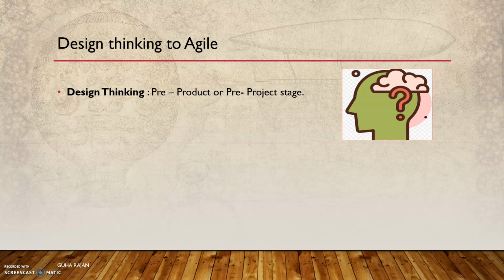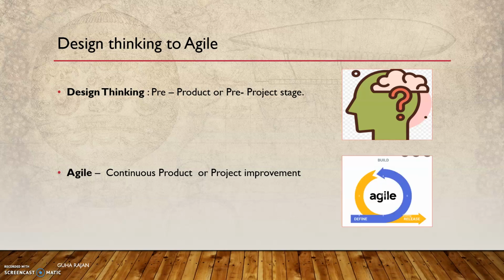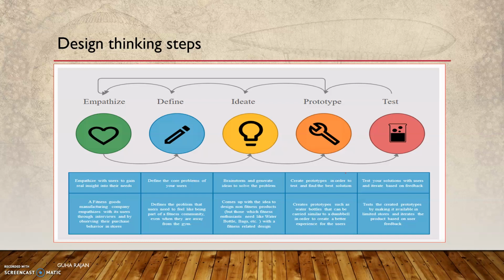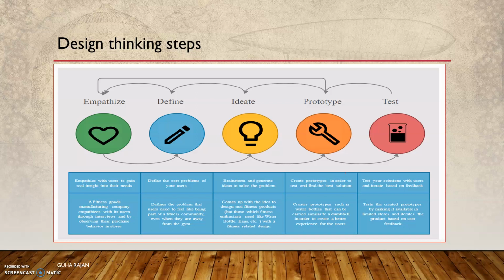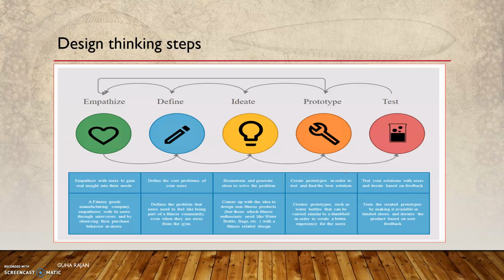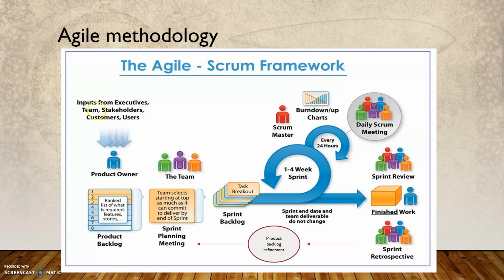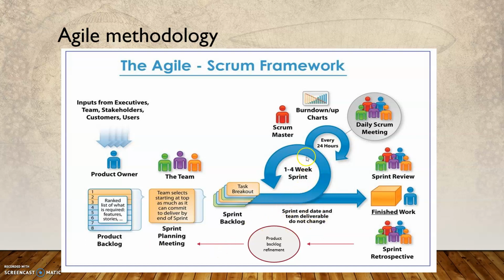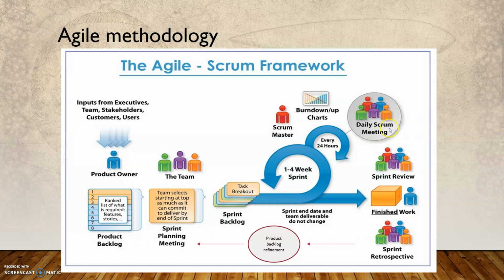Design Thiniking to Agile.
Where and why should one use Design thinking Approach?
Steps involved in Design thinking?
When to use Agile Methodology ?

This is part of the course
Digital Transformation and Industry 4.0 Technologies

  In a shifting market landscape with constant disruption, leveraging technology to simultaneously drive growth and efficiency is a challenge. Further, DISRUPTIVE technologies, introduced at an unprecedented rate, are driving the Industry 4.0 revolution and companies that can successfully harness the potential of these technologies can enjoy exponential growth.

Industry 4.0 is another term for the fourth industrial revolution in manufacturing and allied sectors.  It’s a digital transformation  in Industry 4.0 includes technologies like  cloud computing, robotics, Big Data, Artificial Intelligence, IoT and technological trends; all used to achieve industrial objectives and intelligent manufacturing practices that interact with people, new technologies and innovation.

Without going any further, the concept of Industry 4.0 is the introduction of digital technologies in manufacturing and allied sectors. Naturally this has made  digital transformation very important, it is now responsible for changing industry and adapting it to a connected industry.   It is a process that requires great personal awareness and unifies all parts of a company.

Today, industrial manufacturing companies are using advanced technologies that are moving from mass production to a more personalized production.

This situation is what takes the new connected industry 4.0 to digitalization. Industries continue their evolution, in response to the challenge of guaranteeing that their products arrive correctly, at a good price, to the correct client; it is a very complex process.

Its also interesting to note with Industry 4.0 which extensively uses web and the web itself has evolved from web 1.0 to Web 3.0 within few years with introduction of Block chain concept.s

So in this course we will learn about all the Industry 4.0 along with web 3.0 technology.

The topics of coverage in this course are

What is Digital Disruption ?.
VUCA world - That is,  Volatile, Uncertain, Complex, Ambiguous
What is Digital Transformation?.
Case study – Digital Transformation. - How a fortune 500 company who was leader in a segment became filed bankcrupcy in less than a decade.
Hype cycle in new product / technology.
Design Thinking to Agile for new products/ technology.
Industry evolution to Industry 4.0
Technologies Driving Digital Transformation.
On Premise to Cloud
    (Saas, Iaas, Virtualization concepts)..
Learning approach to Cloud.
Internet of things
   (Architecture, Devices, Challenges, Learning Approach).
Overview about Data Science, AI , Machine learning & its relation.
Big Data Overview.
Evolution to Web 3.0
 Block Chain Overview.